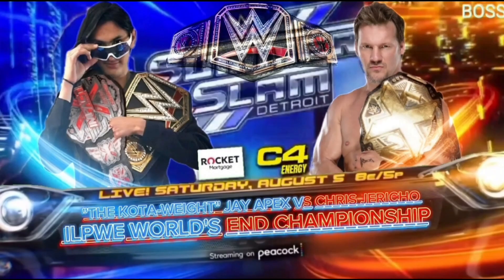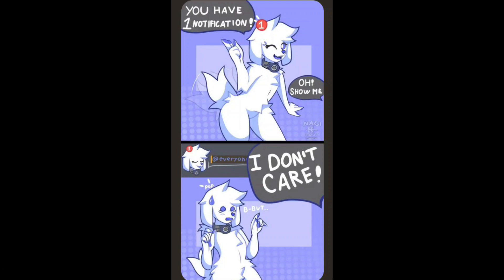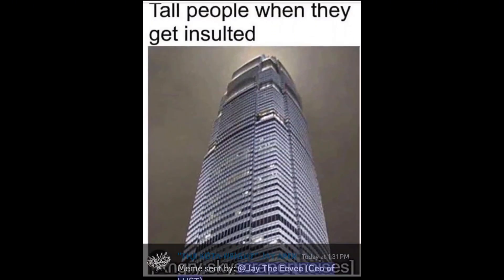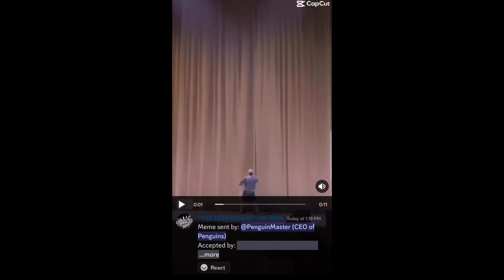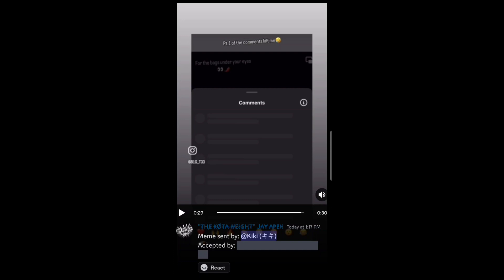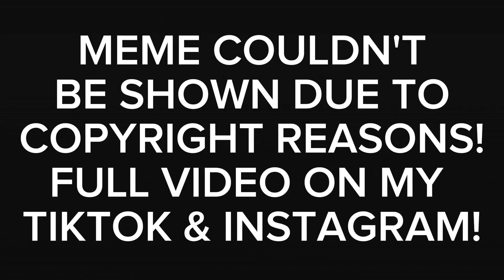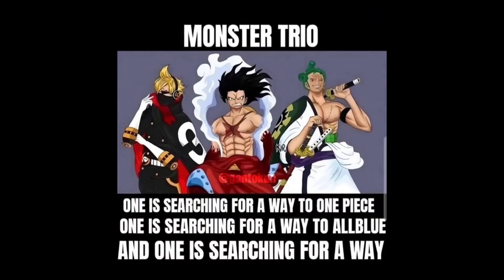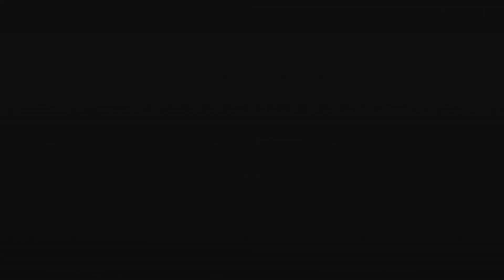Discord Meme video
couldn't have the link down here, but if you have Discord, add me,  j4yap3x_chrisj3rich0_j0nm0xley (that's my username)